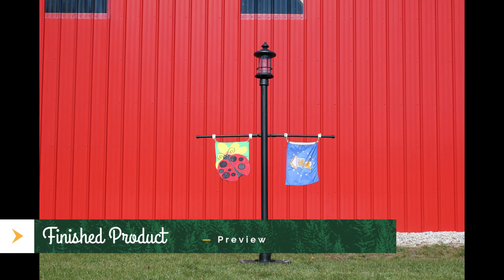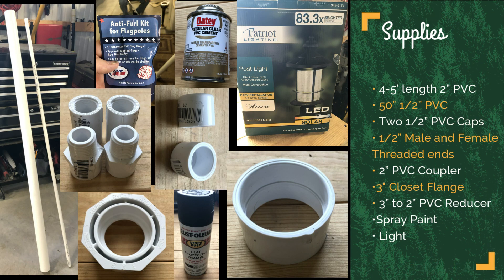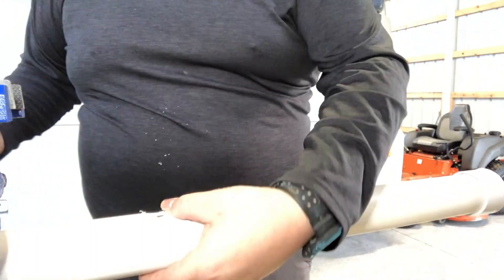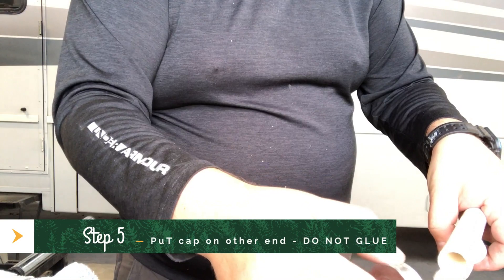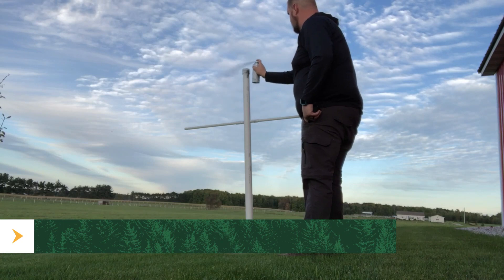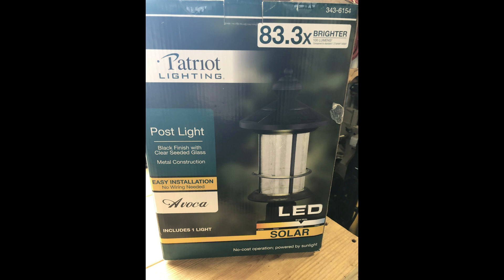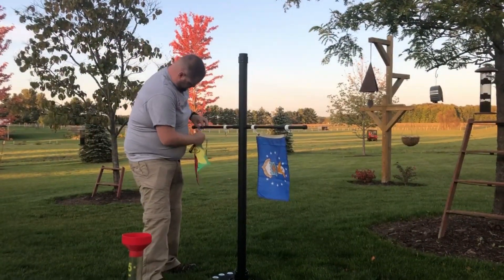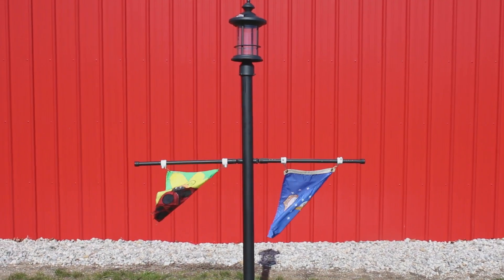RV Flag Post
Portable Campsite Flag / Sign holder with built-in Post Light (Lantern)

This is our take on how to make a portable campsite post lamp where you can hang a sign or some flags.  It is lightweight and portable.  We will walk you through how we did it!

Amazon Links and Supply List- For the entire project
Gama Sonic Solar Light (This one works well with this application and has plastic windows)

4-5 feet of 2" PVC - This will be the vertical post.

50" 1/2" PVC - This will be the horizontal post.

Two 1/2" PVC Caps - that will cap the flag posts (Do Not Glue These)

Two 1/2" PVC male threaded ends for the flag poles - These will be essential for breakdown

Two 1/2" PVC female threaded ends for the flag poles - These will be essential for breakdown.

2" PVC Coupler - This was because the light was thicker in diameter than the 2" PVC so that the light will tighten down on the pipe

2" Male Threaded Adapter (in order to make the main flag pole more portable)

2" Female Threaded Adapter (in order to make the main flag pole more portable)

3" Closet Flange that will be the base of the main flag pole

3" to 2" PVC adapter - This will allow the 2" PVC to go into the 3" closet flange.

Krylon Fusion Spray Paint

Flag Holders to keep them from wrapping

Grommet Kit to convert Garden Flags to attach to flag holders

Step 1 - Glue the coupler to the top of the 2" post.  Glue the 3" to 2" adapter to the bottom of the 2" PVC at the height you wish the post to be.

Step 2 - Drill a perpendicular hole through the 2" PVC at level you wish flag post to be.  Please be sure to try to do this as straight as possible.  Use a drill bit just big enough for a piece of 1/2" PVC to fit through.

Step 3.  Cut a piece of 1/2" PVC just long enough to go through 2" PVC and into a male threaded end on both sides.  Glue male end to pipe after placing it into position.  Apply liberal glue to try to hold the pipe as straight as possible as it dries.

Step 4 - Cut two 1/2" pipe sections about 20" long (or however long you wish for the flag holders to be.)  Glue female 1/2" threaded ends to one end of 20" sections.

Step 5 - Put cap on the other ends of the 20" section.  DO NOT GLUE.  If you glue the caps then you cannot put anti furl flag hangers on post after painting.

Step 6 - Lag screw (or bolt) closet flange down to a wooden base.  The wider the base the better.  I would use a 12-14" section of 2x12 if it were available. (Do not glue vertical post in closet flange if you want to be able to take it apart.)

Step 7 - Lightly sand the whole assembly.

Step 8 - Paint the entire assembly whatever color you choose, probably the same color as the light which is usually white, brown, or, black.

Step 9 - Add the light to the top.  As mentioned for our light we used a 2" coupler to add diameter to fit the mounting screws better.  However, when the light rested down on the post the mounting screws were below the coupler, so I added a short piece of 2" PVC in the top in order to have weight rest on the pipe while also having the screws be the proper height in order to attach to the coupler.

Step 10 - Add the anti furl flag hangers by removing the caps from the ends of horizontal posts.